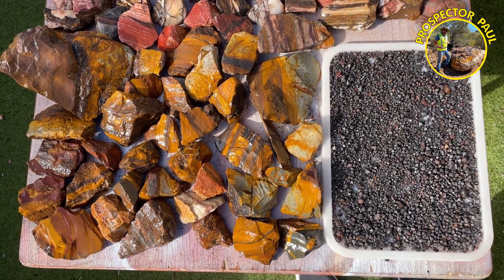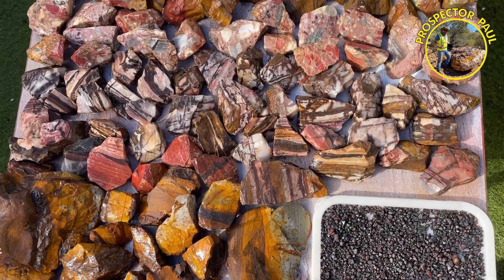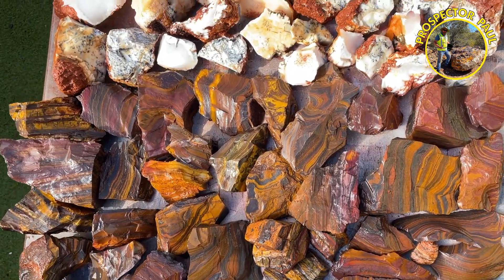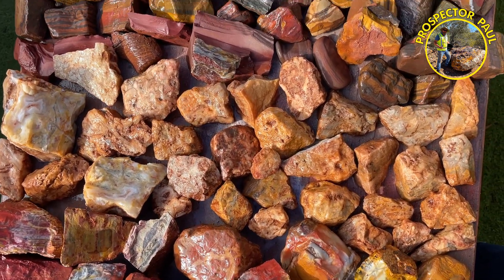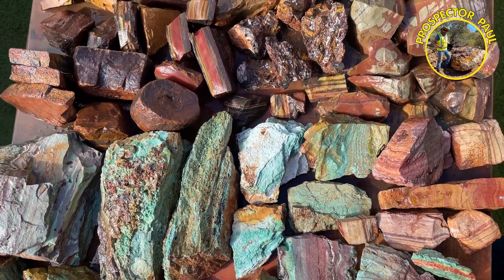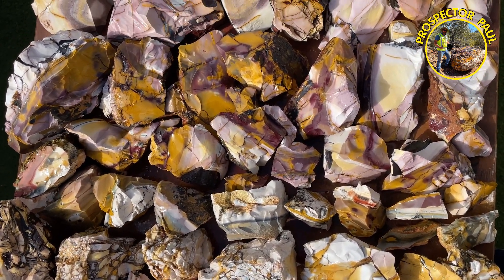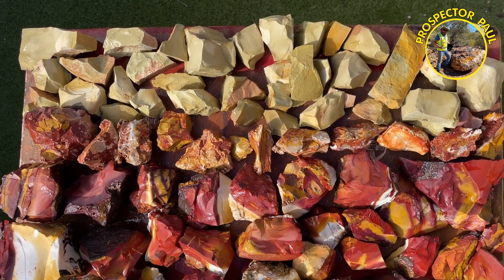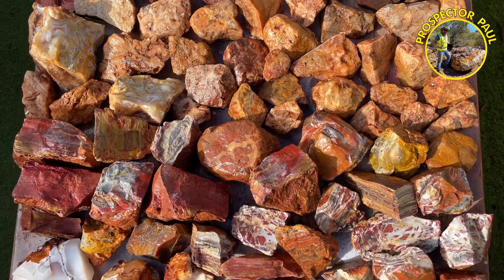A Quick Preview of the Rocks I Collected in the Last Week Away.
I will be adding videos of me collecting these rocks over the next few weeks, culminating in some beautiful coloured and brecciated Mookaite.